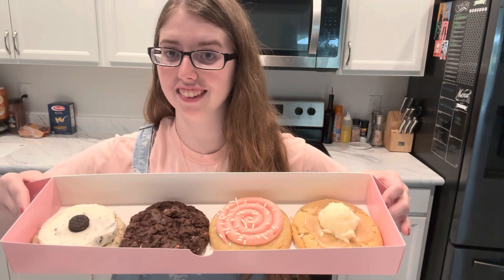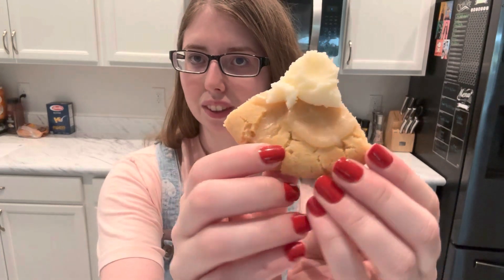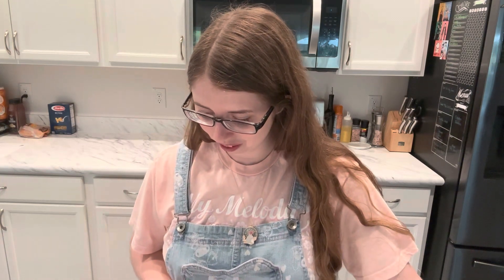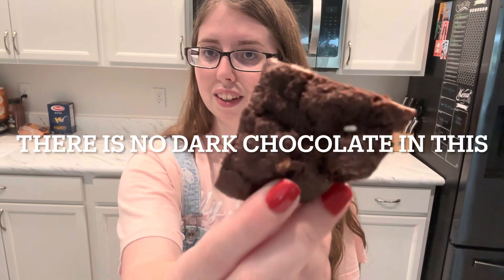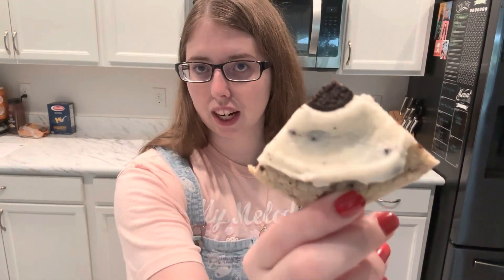CRUMBL COOKIES (Cookies & Cream, Strawberry Cupcake, Buttermilk Pancake, & 3x Choc) | Food Review!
CRUMBL COOKIES Week April 24th - 30th (Cookies & Cream Milkshake, Strawberry Cupcake, Buttermilk Pancake, & Triple Chocolate Chip) | Food Review!

⭐️ MORE CONTENT! ⭐️

⭐️ SOCIALS ⭐️